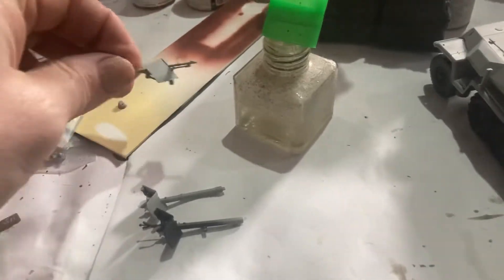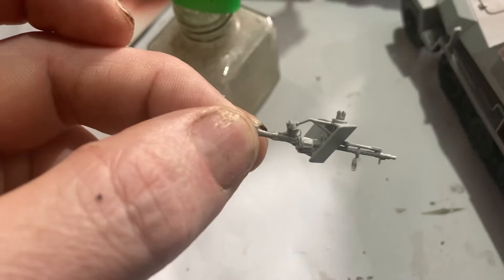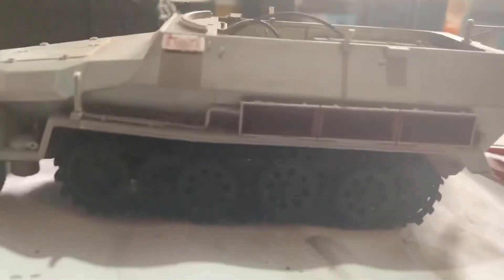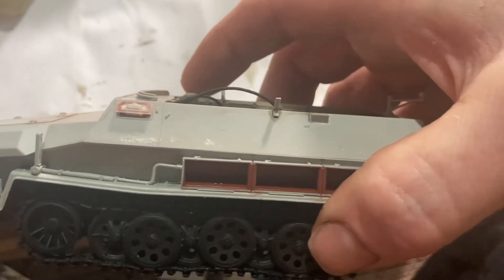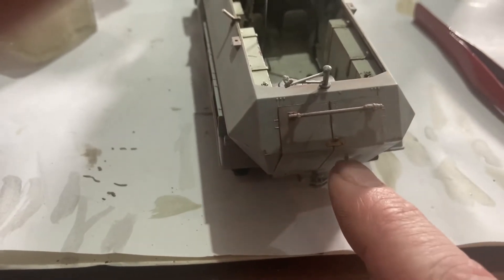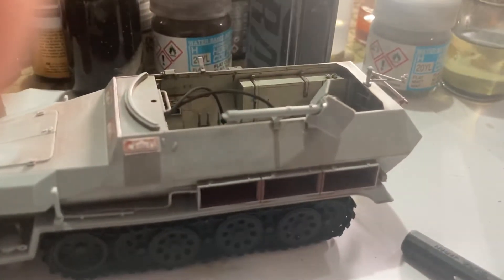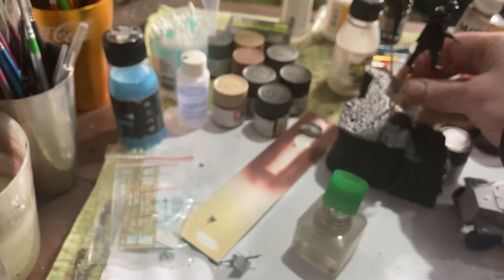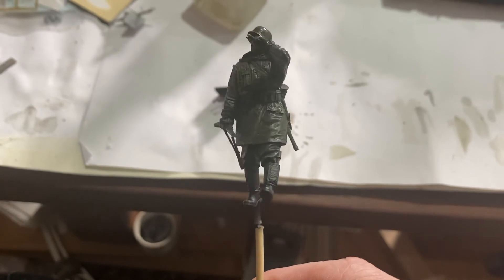Dragon Flammpanzerwagon build part 11: Finishing up the build. Final details.